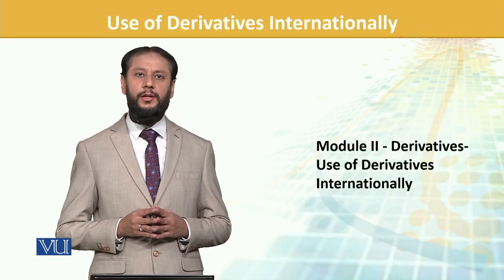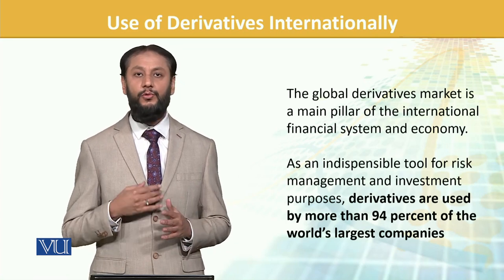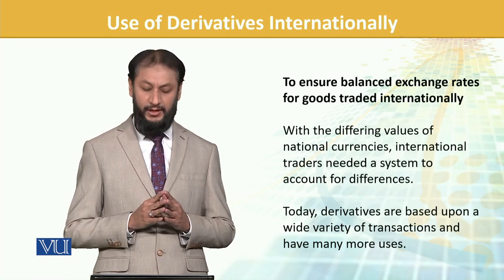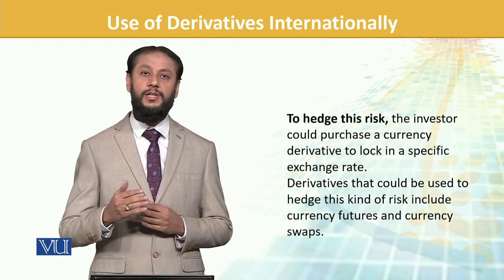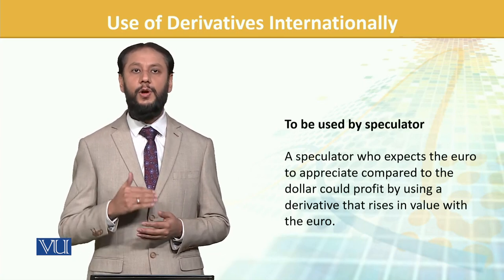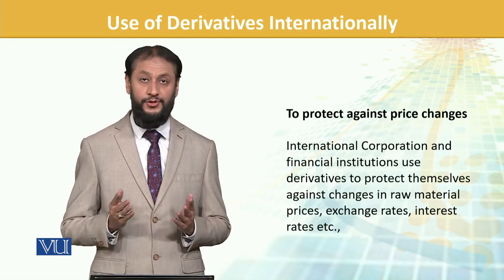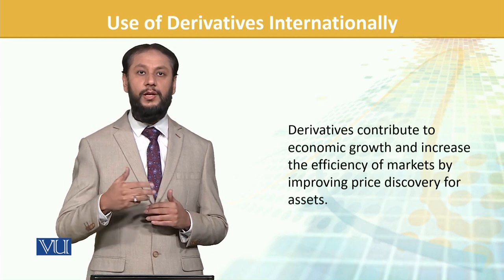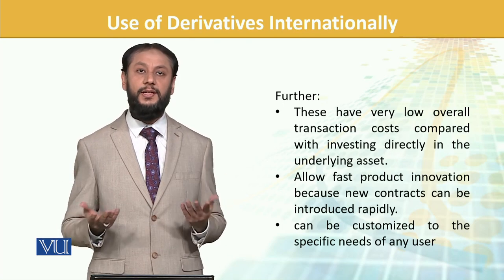FIN702_Topic143 | Financial Risk Management